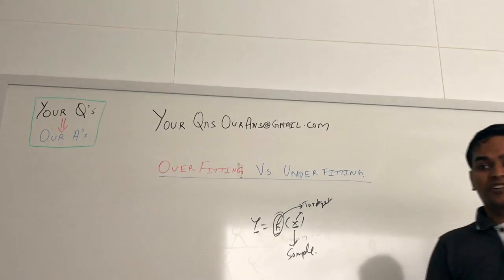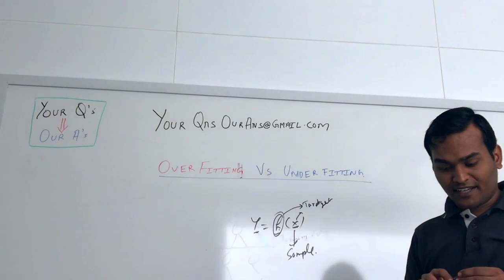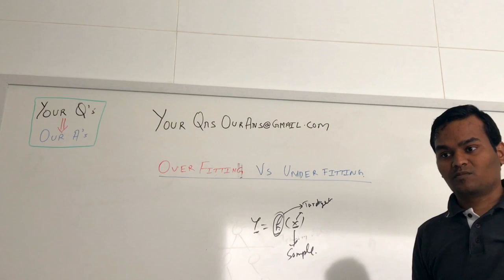Overfitting vs Underfitting in Supervised Machine Learning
This video explains Overfitting vs Underfitting in context of Supervised Machine Learning in simple terms. It also talks about induction and generalization. We will create a video to help you understand.